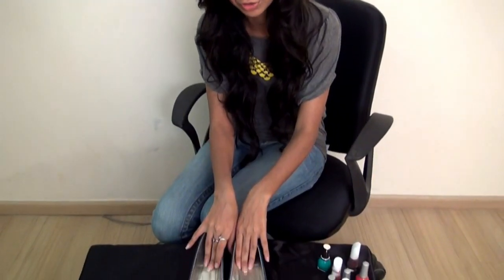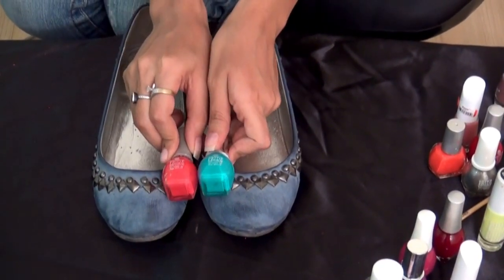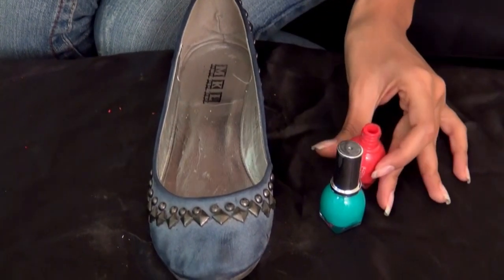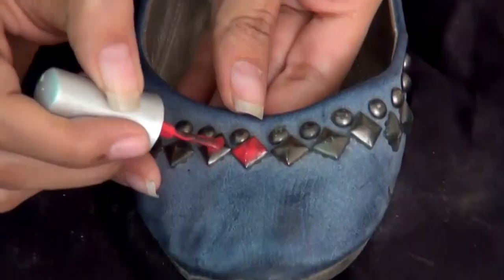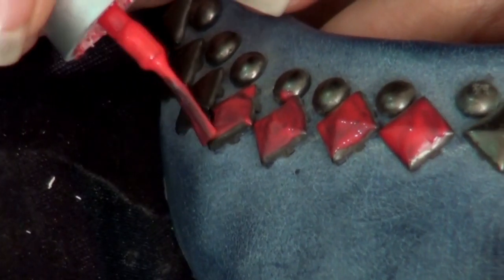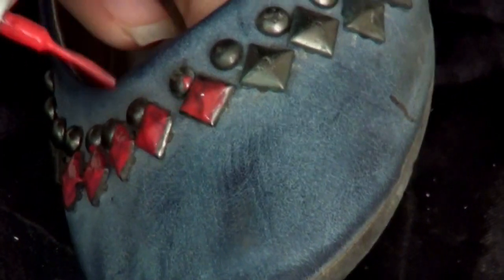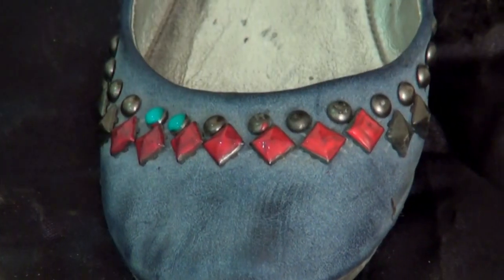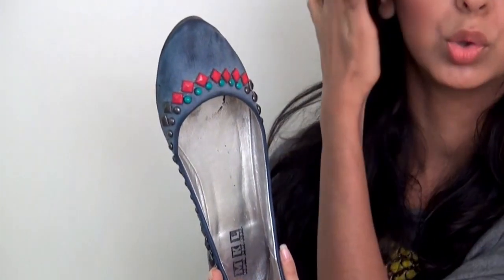Tutorial/DIY: Shoes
Need inspiration to turn your boring shoes into cute shoes? Here is our crafty selection. Enjoy!
"LIKE" this video if you would like more getting ready videos from me!